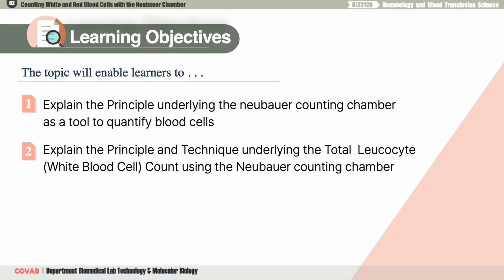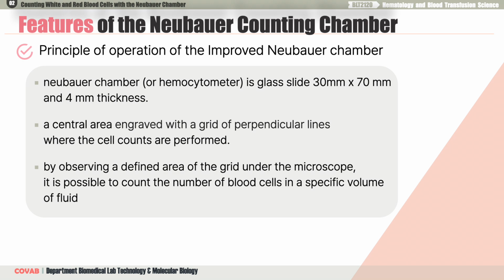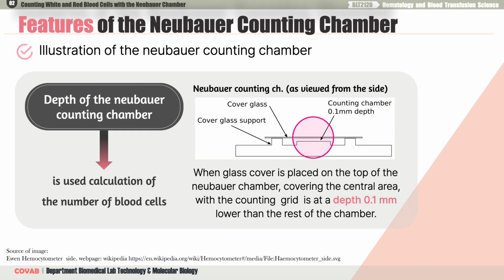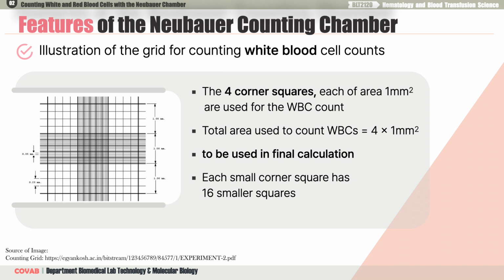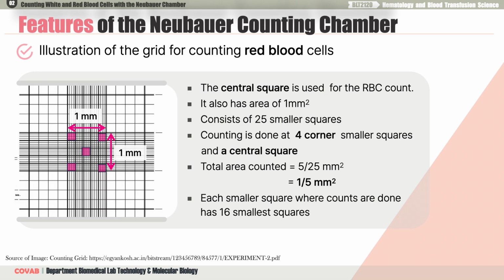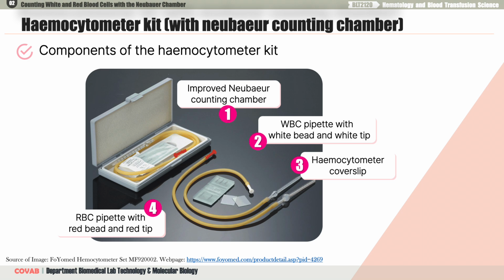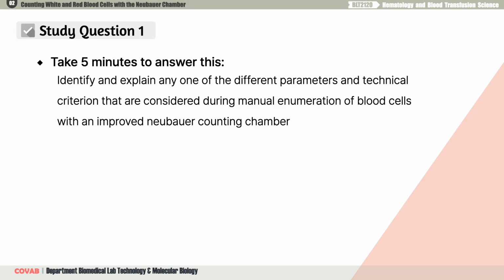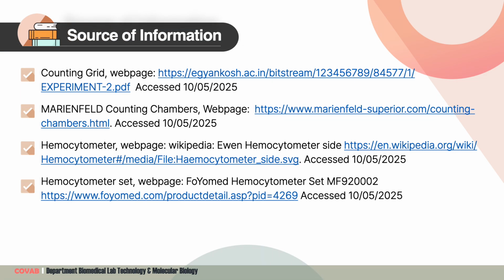Features of the Neubaur Counting Chamber for BBLT SBLS COVAB